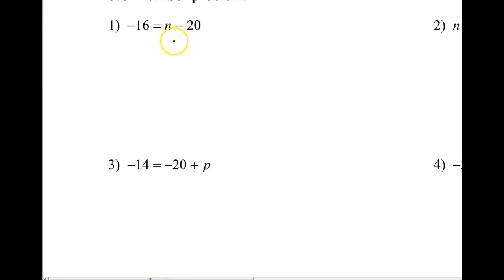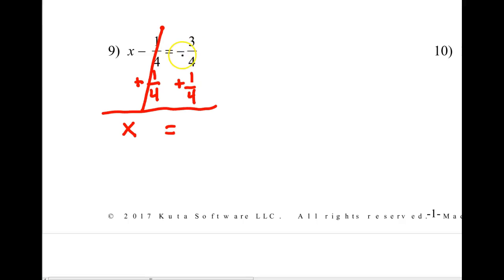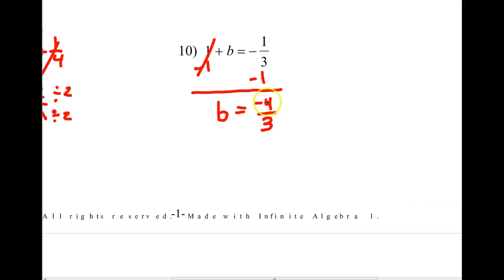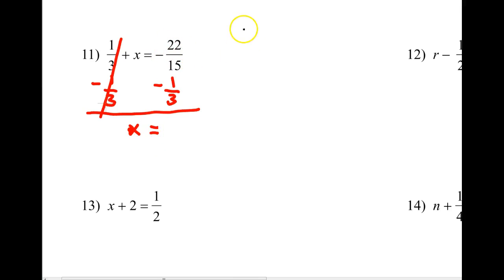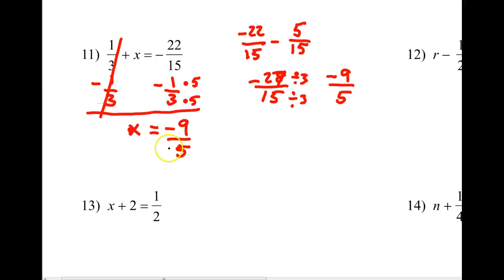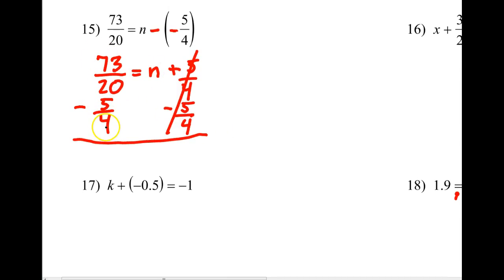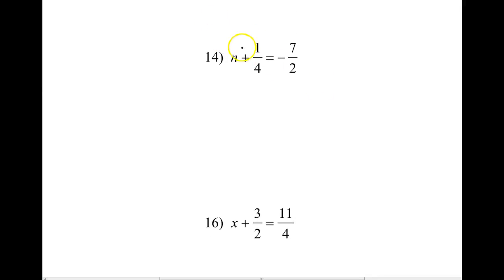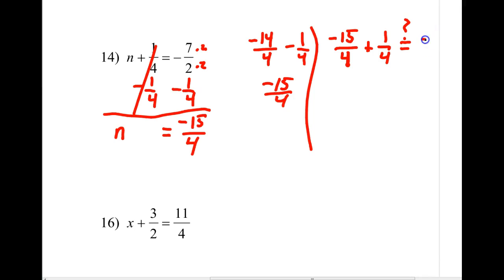#2 Adding Subtracting One-Step Equations